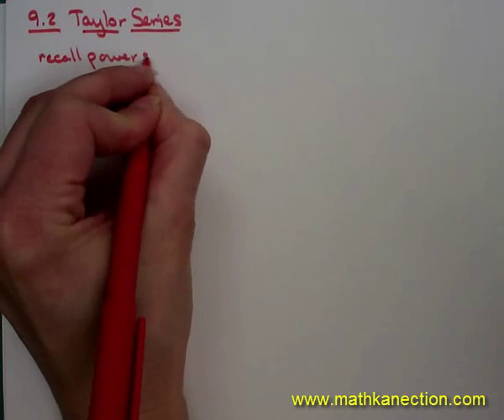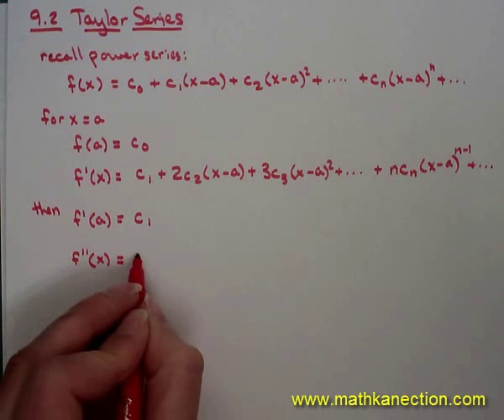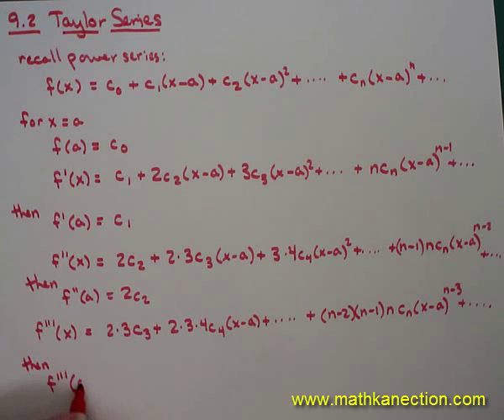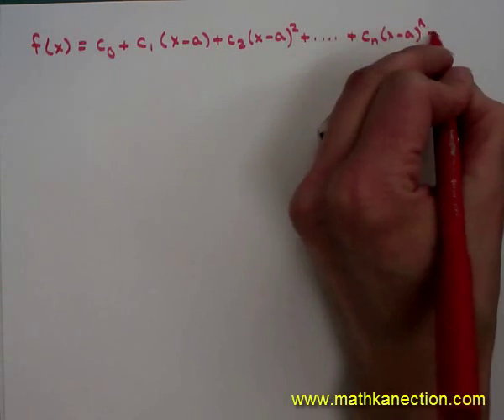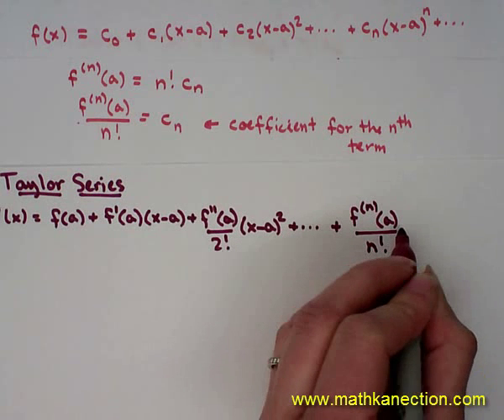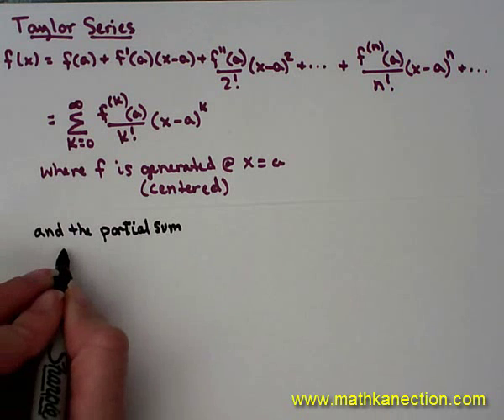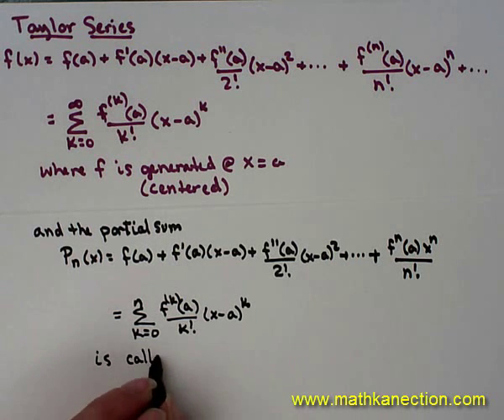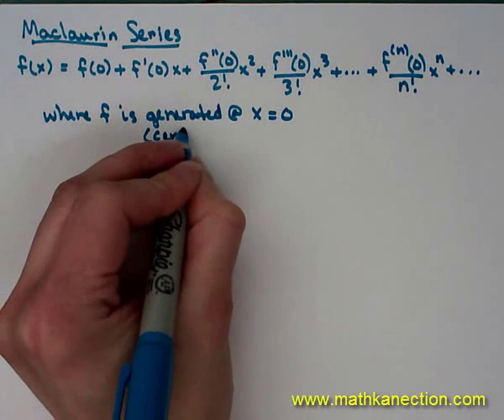9.2.1 Taylor Series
Taylor Series and Maclaurin Series notes